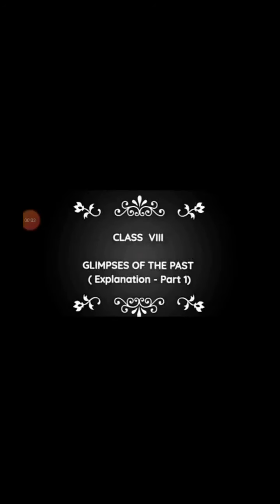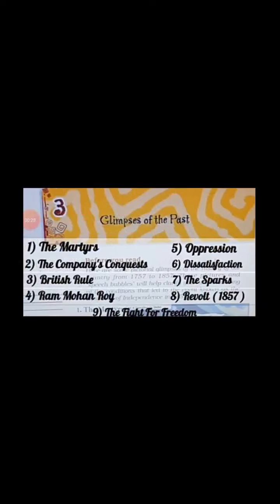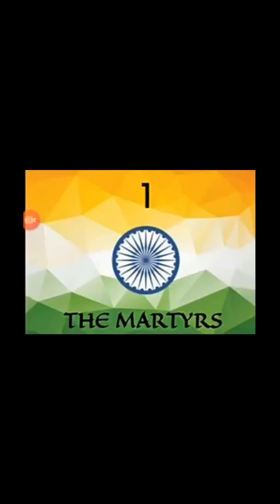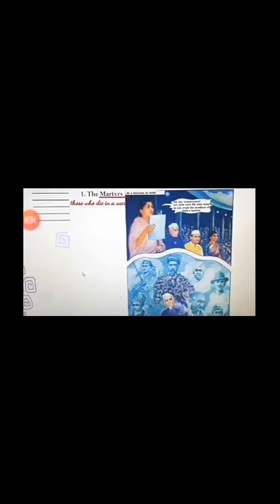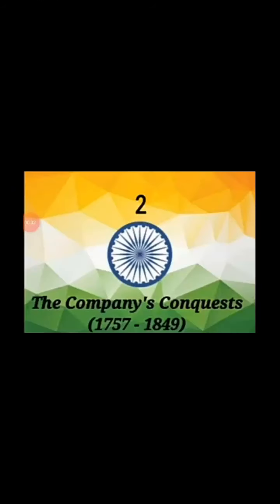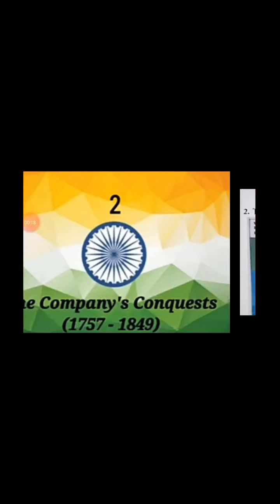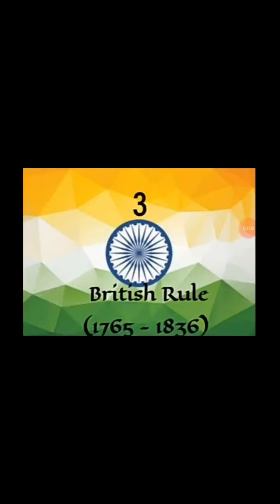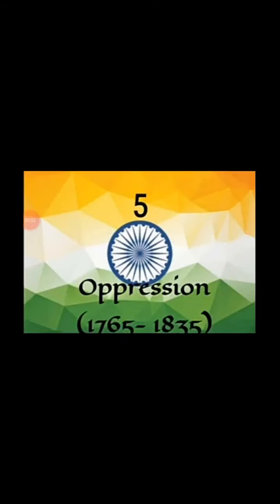Glimpses of past